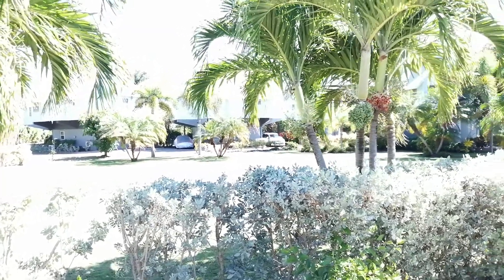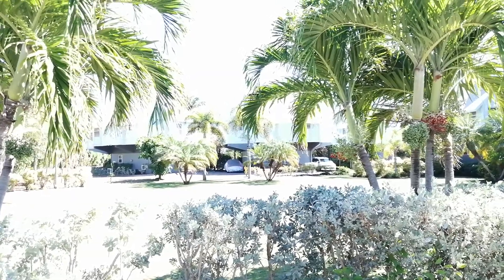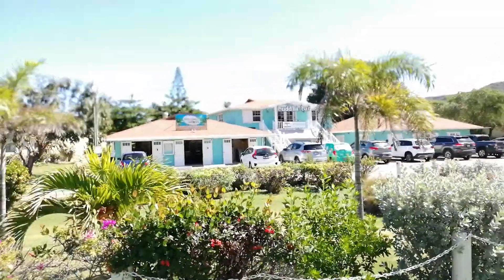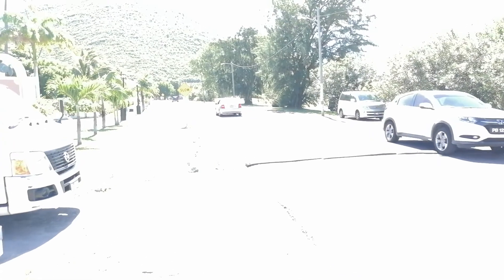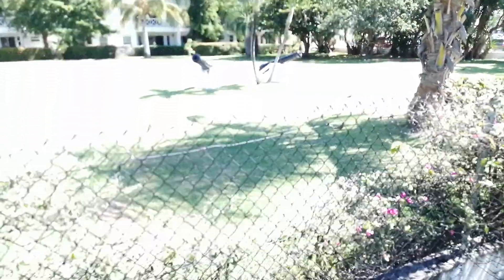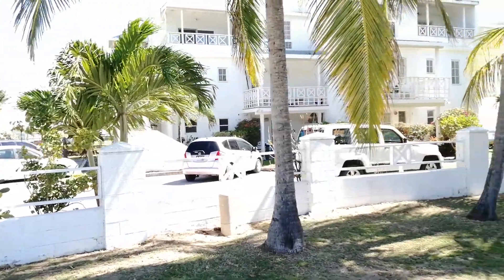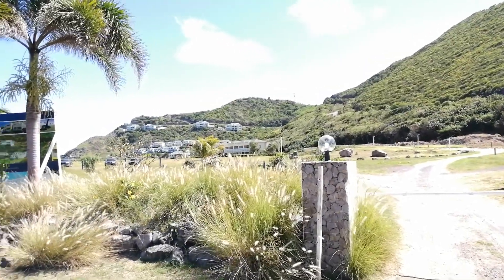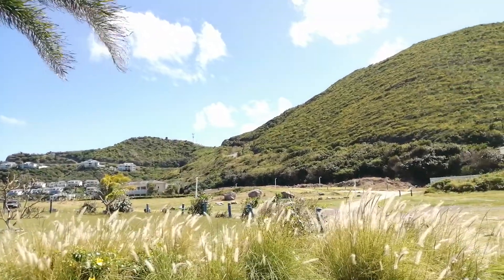OLDER ST. KITTS CITIZENSHIP DEVELOPMENTS ON THE OCEAN FRONT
These are some of the oldest citizenship developments on the oceanfront of Frigate Bay, St. Kitts some dating back to the 1980's. If you would like to get your income taxes to zero or to get a second passport in as quick as 45 days, go to the above website and hit the button on the top of any page and click on the tab that says APPLY WITH US and then fill out the questions and then hit the button on the bottom that says SEND IT TO US and we will get back to you to help solve your problem. THANK YOU.